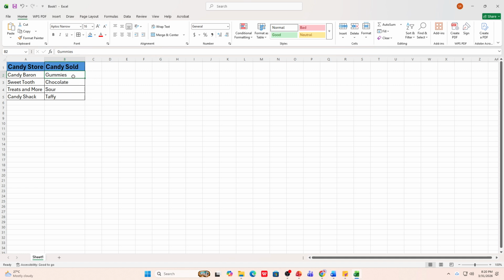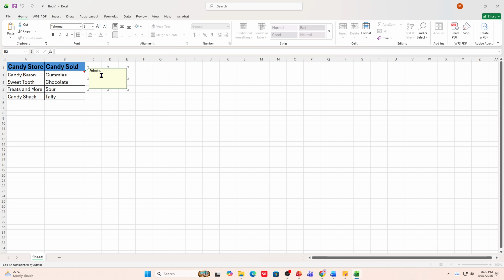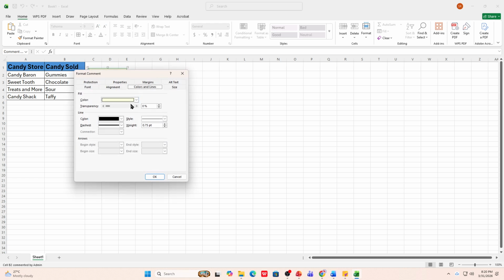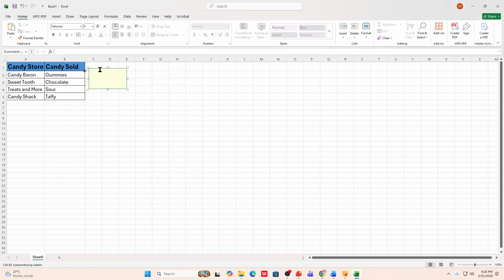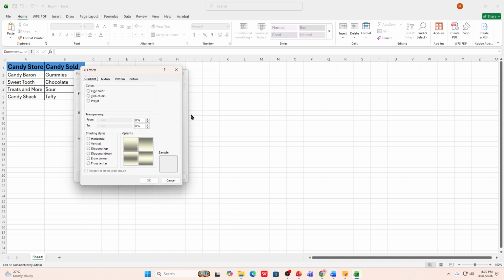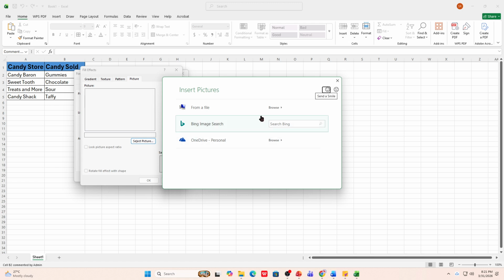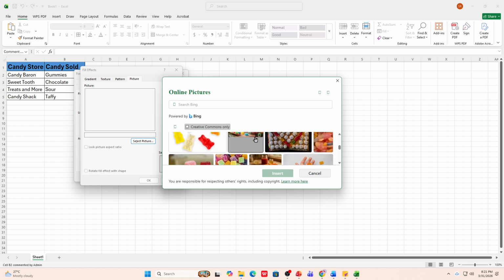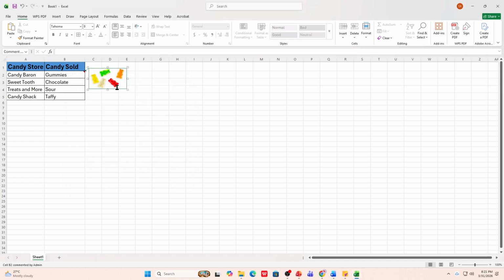How to Display Image When Hovering Over a Cell in Excel [2026 Guide]